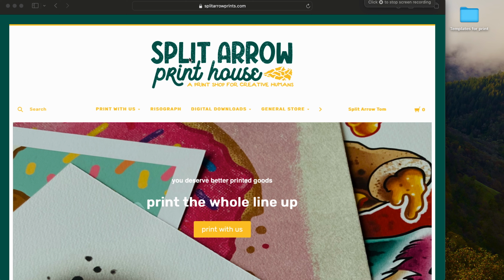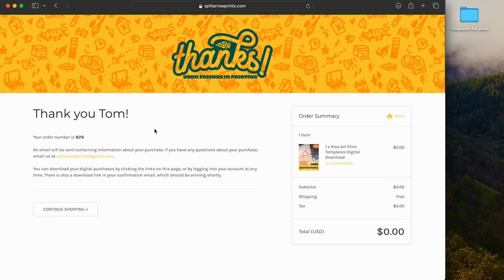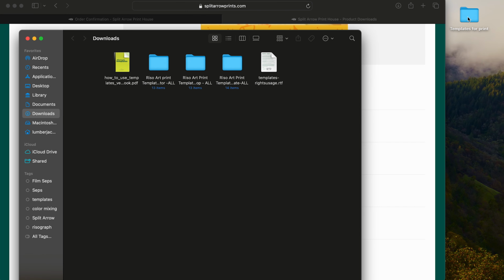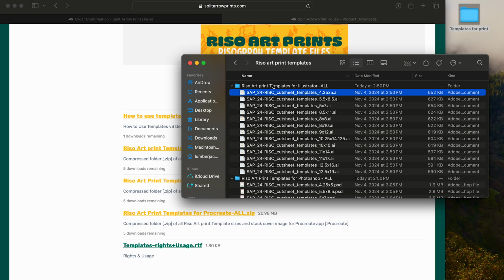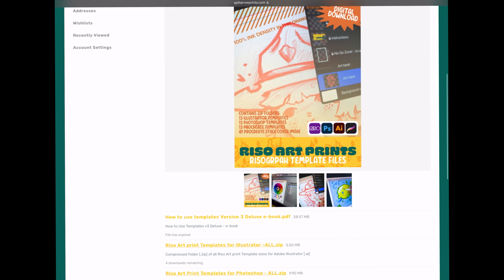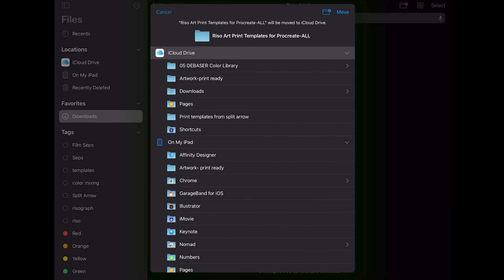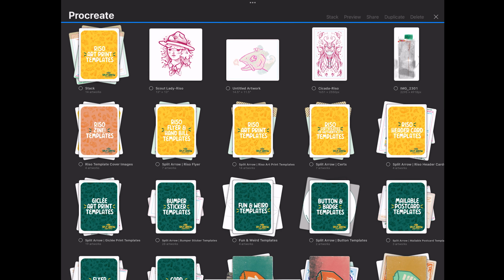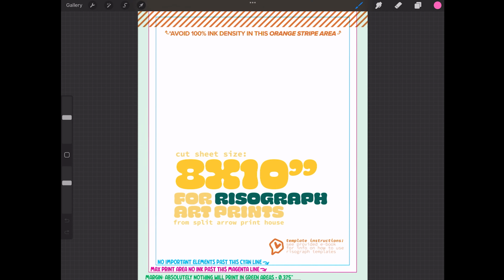How To Download Print Templates From Split Arrow Print House [For computers + iPads]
The easy way to download print templates from Split Arrow Print House.
This covers a simple and quick method from adding to your cart to download & organizing your print template files for your computer & iPad.
*This method works for zip & regular files the same!*

For how to use our hand crafted print templates please read through the 'How to use print templates' e-book that comes with your print template download!

Print templates help you set up accurate print ready artwork in seconds!

0:00 [intro]
0:05 [how to download on a computer]
1:40 [how to store template files on a computer]
2:39 [a peek at the how to use templates e-book[
3:08 [how to download on iPad ]
4:14 [how to add printing templates to Procreate app on iPad]
4:38 [Procreate app organization & storage for templates on iPad]

*please note*
Procreate app files [.procreate] are not viewable on a computer. They will look like un-openable blank files until they are on your iPad & in the Procreate app.